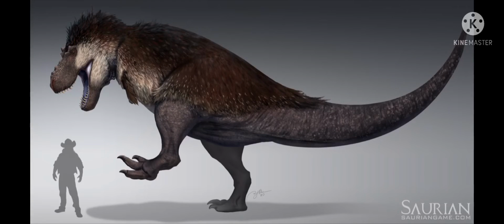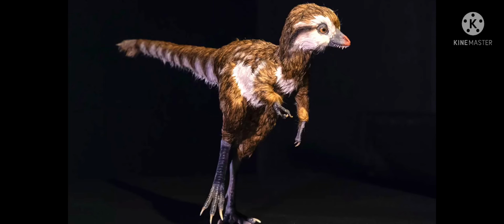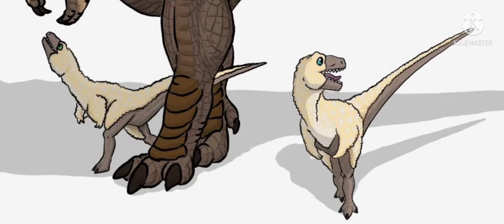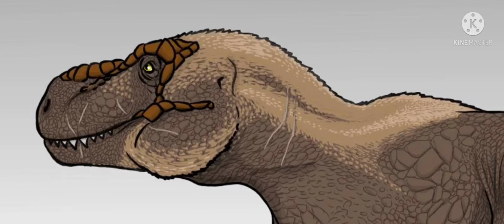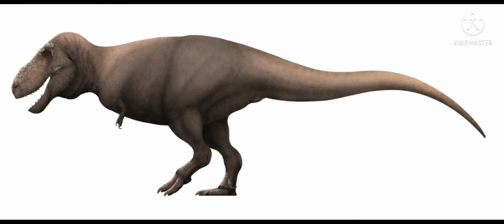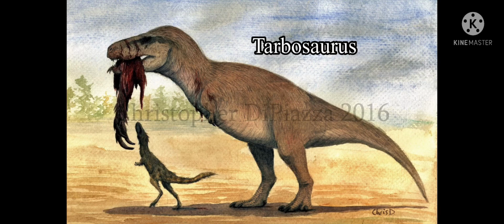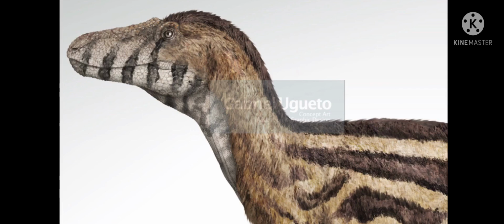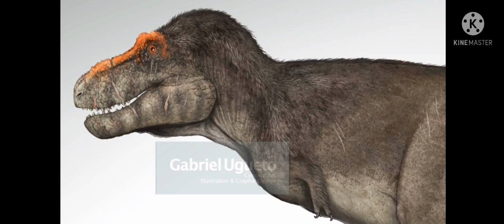Did T-rex have Feathers ?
Im gonna answer the question did T-rex have feathers.